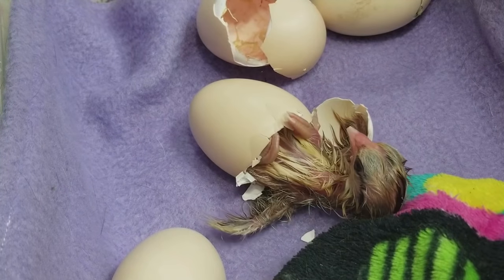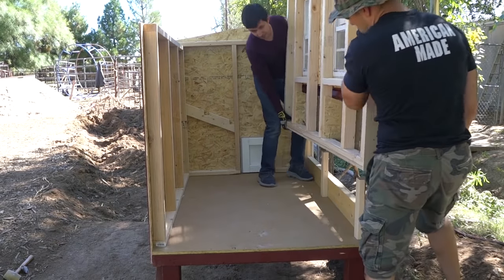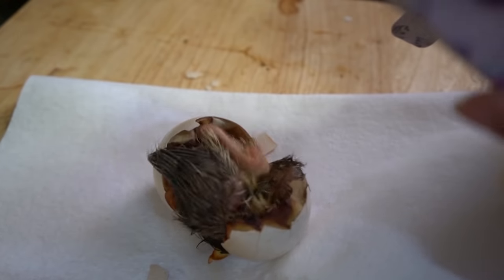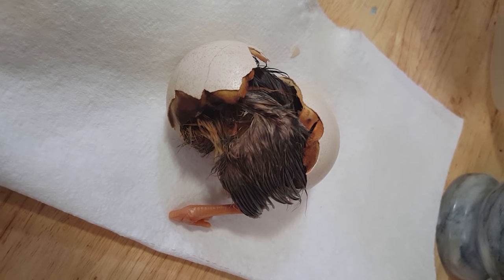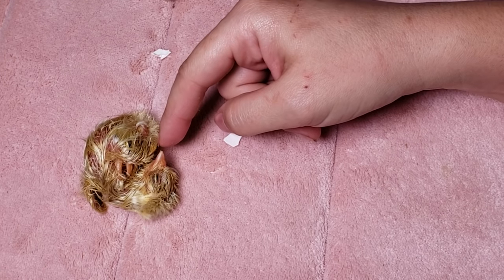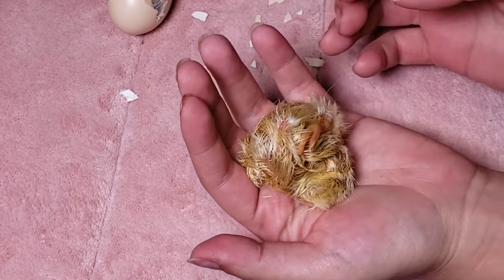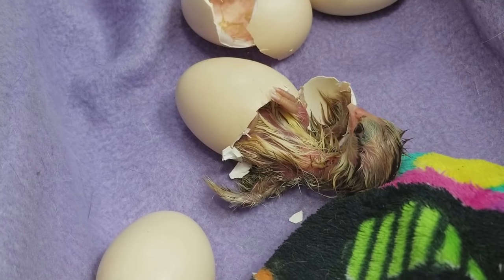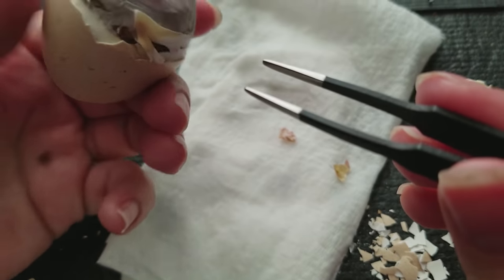Helping Eggs Hatch | How To Save the Chick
If you try to do this you will be taking on a huge responsibility and the risk of hurting the chick. DO NOT do this if you are not comfortable and do not do this to help a healthy bird.